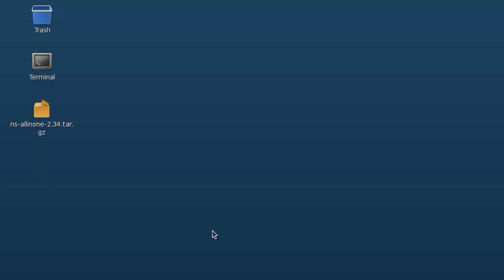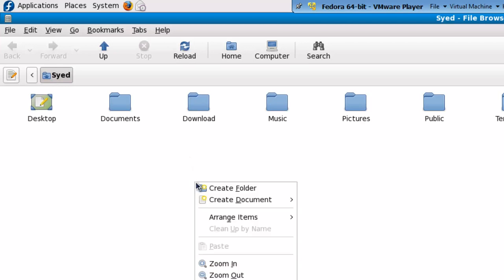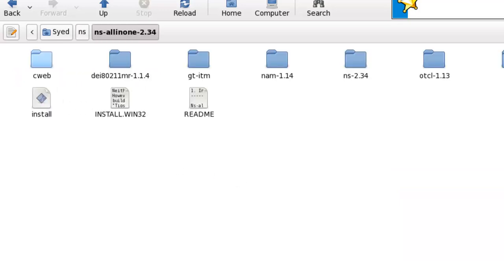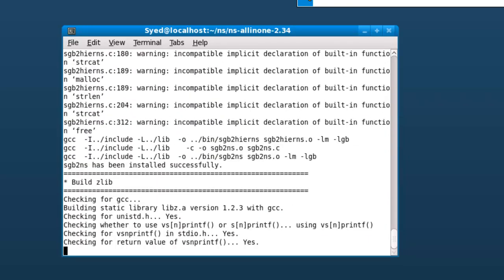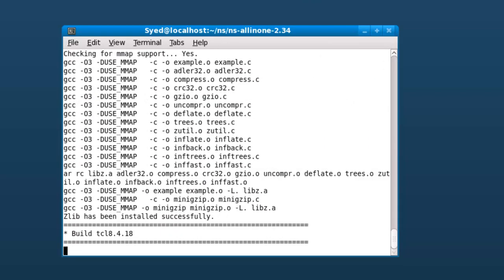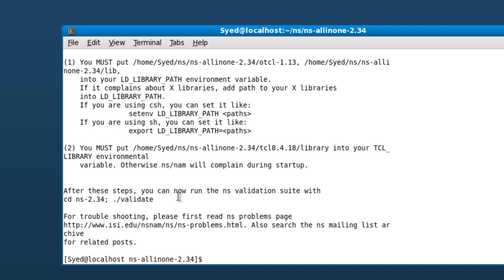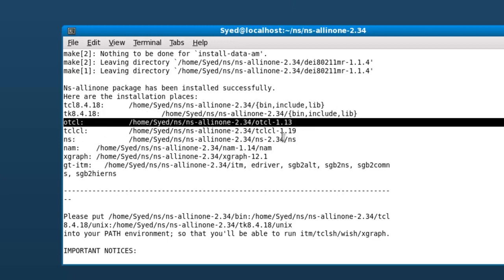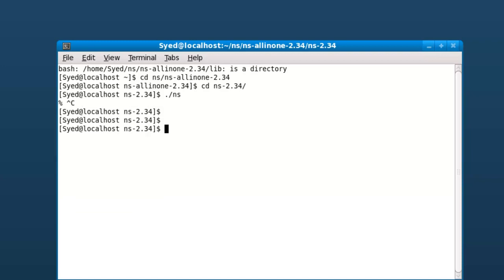Installing Network Simulator NS 2.34 on Fedora